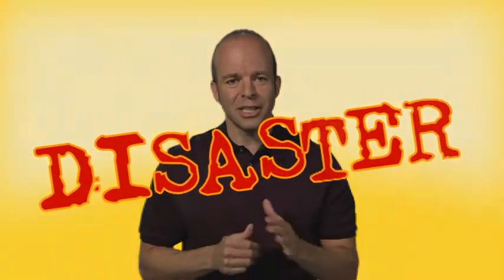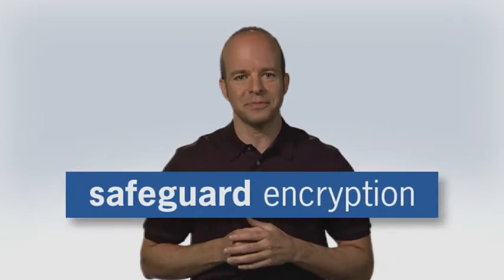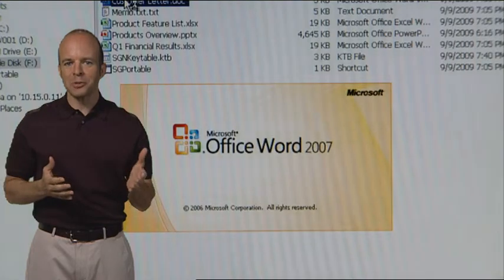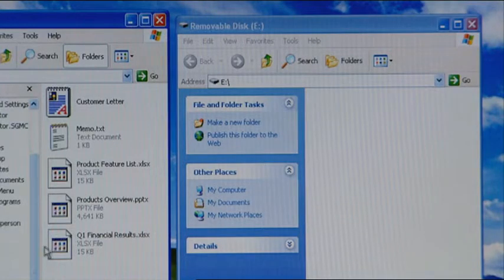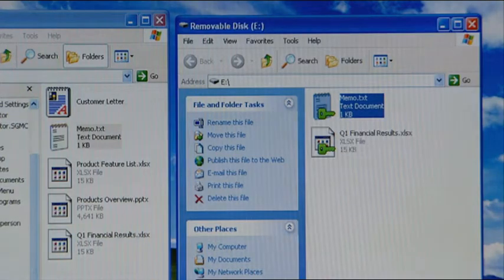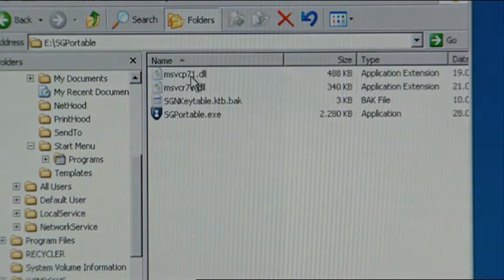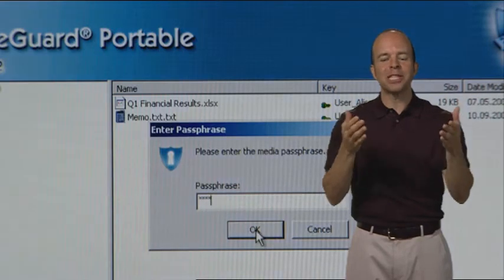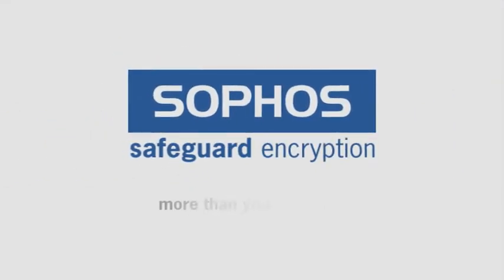Website Host: Sophos SafeGuard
actor Rob DiNinni as a website host spokesperson.